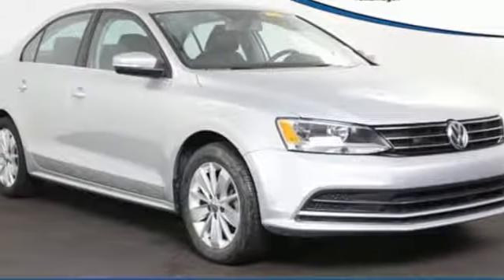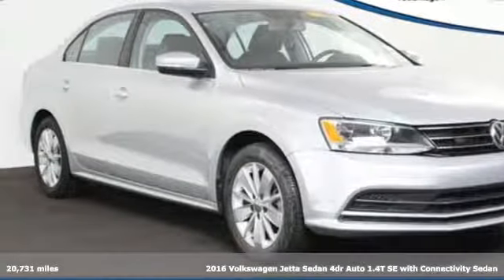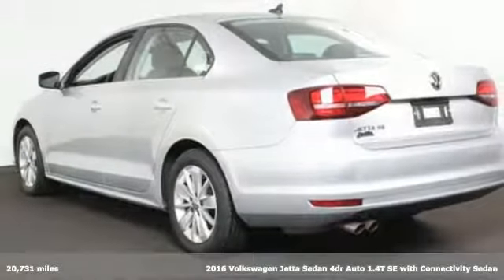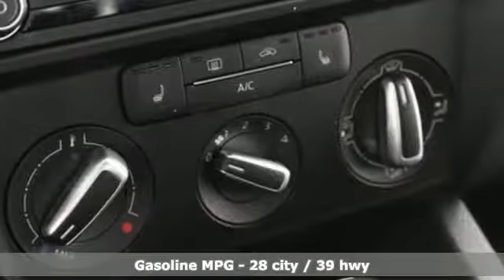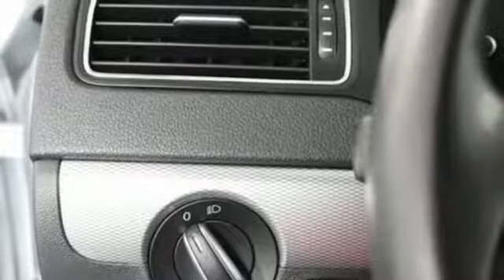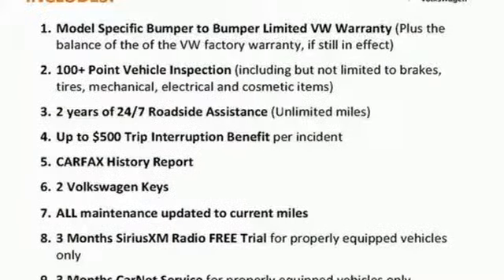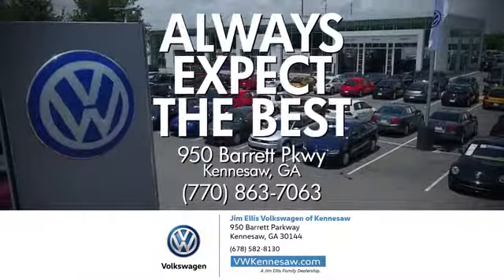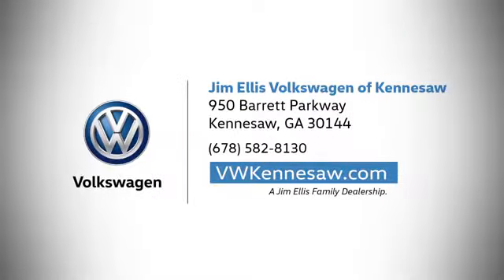2016 Volkswagen Jetta Kennesaw GA Atlanta, GA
Year: 2016
Make: Volkswagen
Model: Jetta
Trim: 1.4T SE
Engine: I4
Transmission: 6-Speed Automatic with Tiptronic
Color: Silver
Interior: Titan Black
Mileage: 20731
Stock #: KP4843
VIN: 3VWD67AJ8GM312622

Address:
950 Barrett Lakes Boulevard